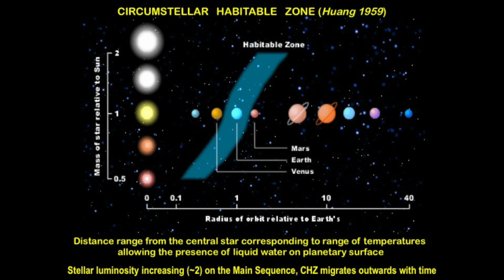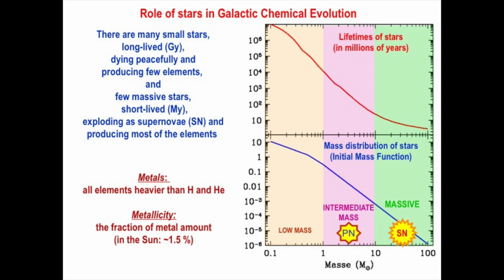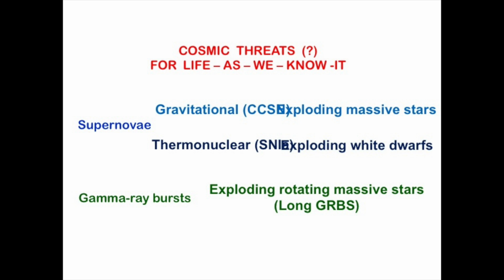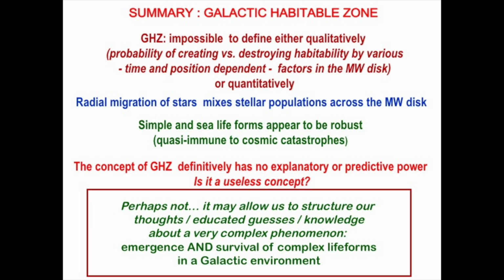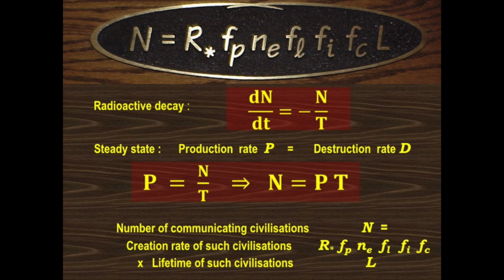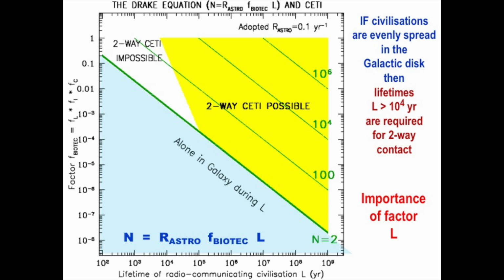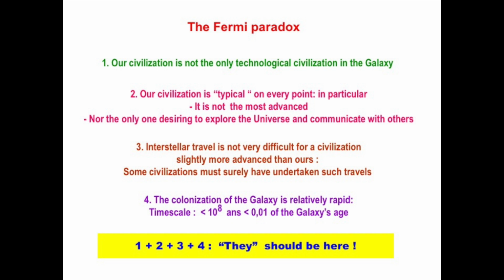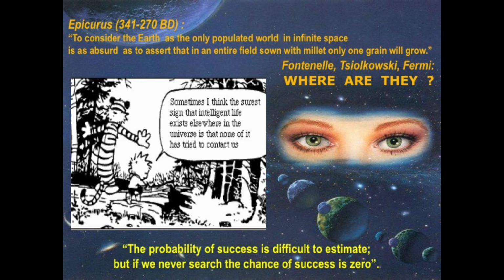HABITABILITY IN THE UNIVERSE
Nicolas Prantzos - Rencontres Exobiologiques pour Doctorants - RED17